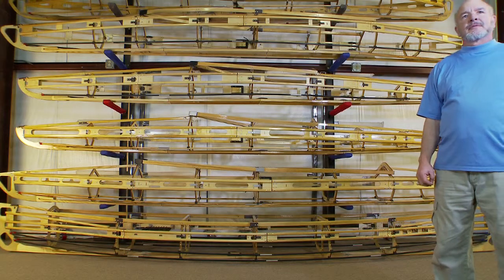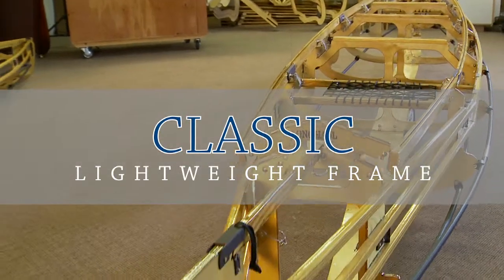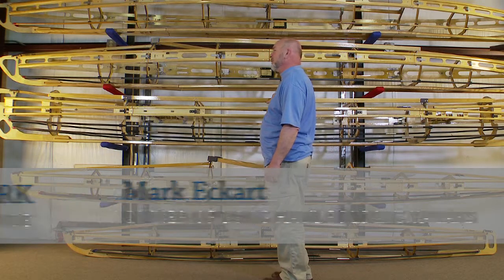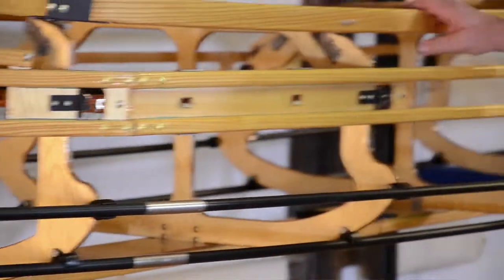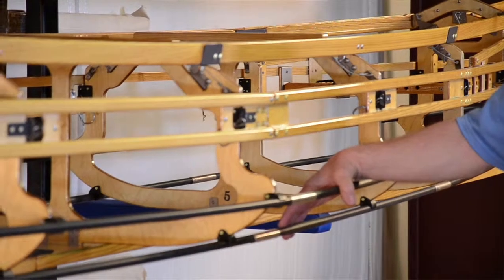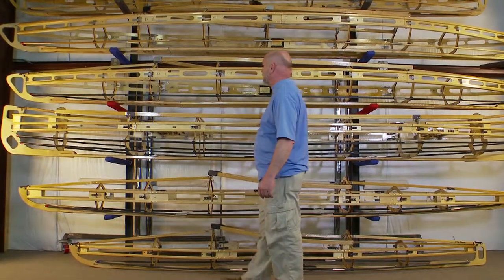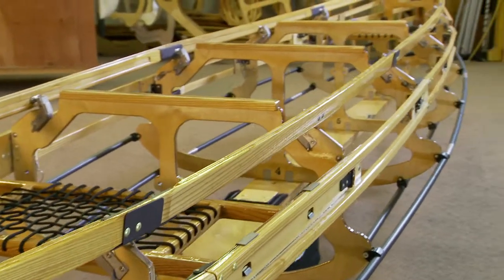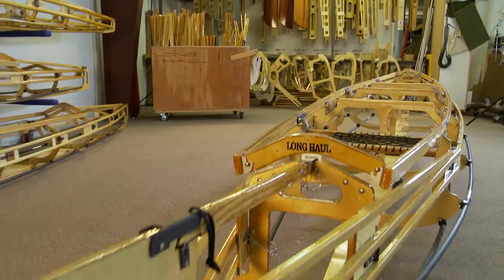YORK - Classic Frame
Classic vs. Expedition Frames